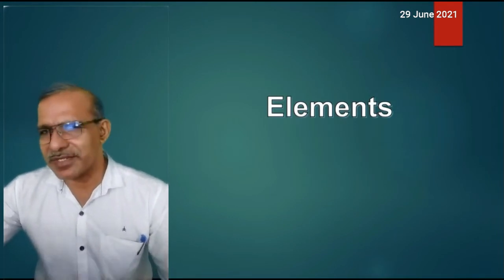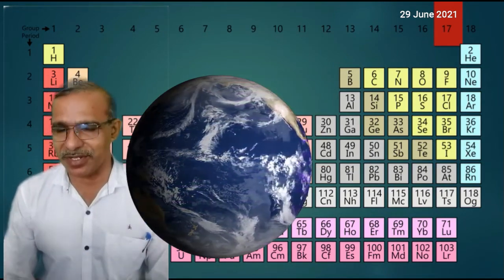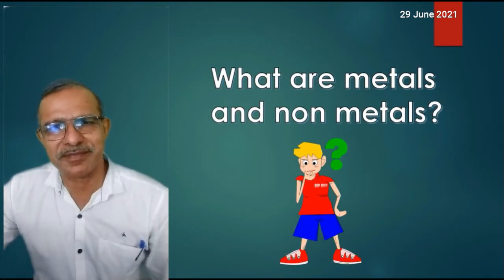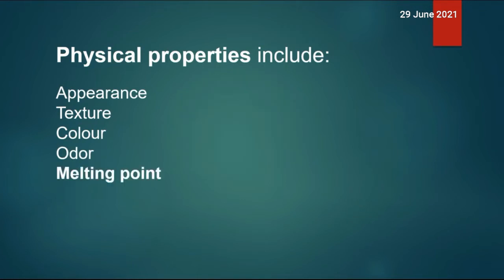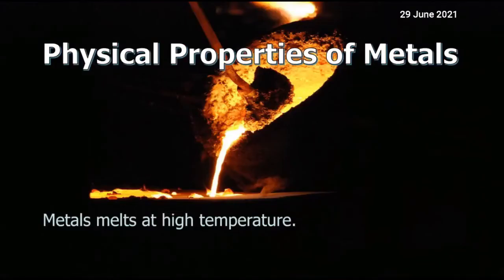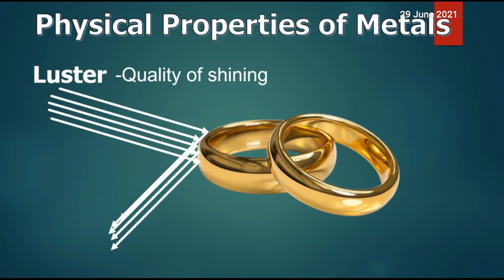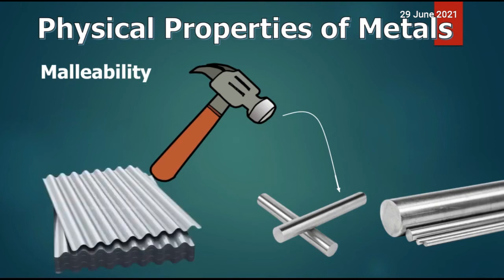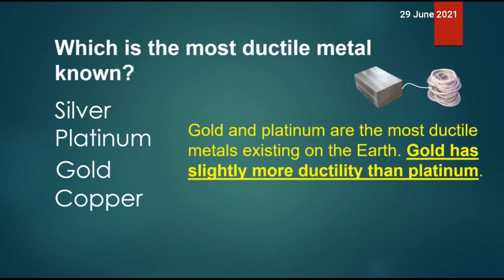Class 8:Metals and Non-Metals-Part 1